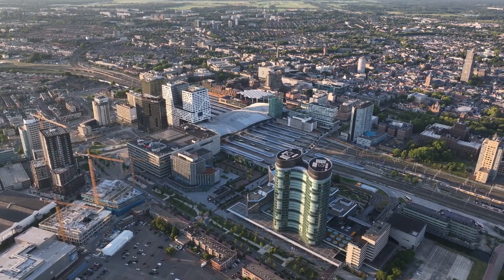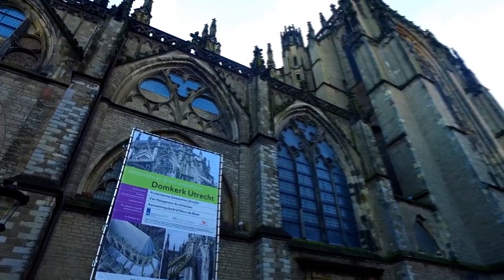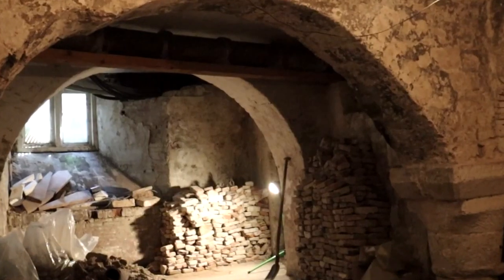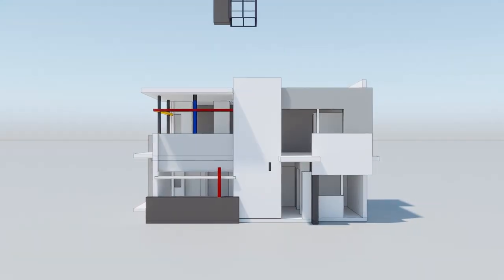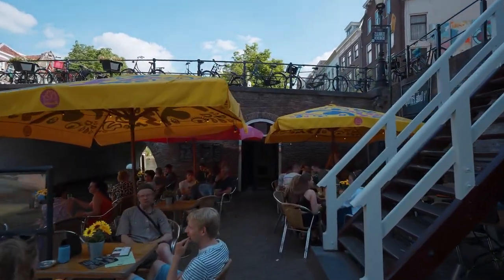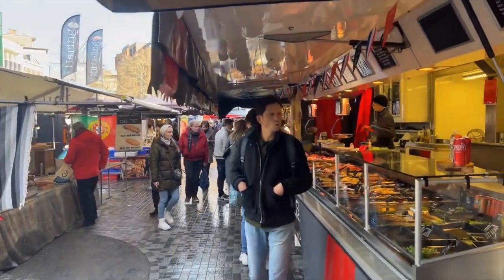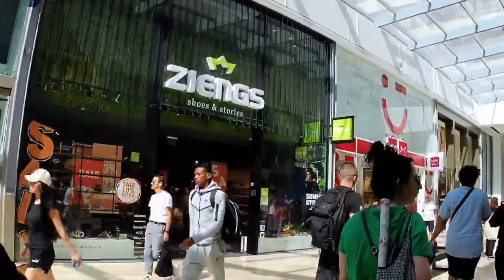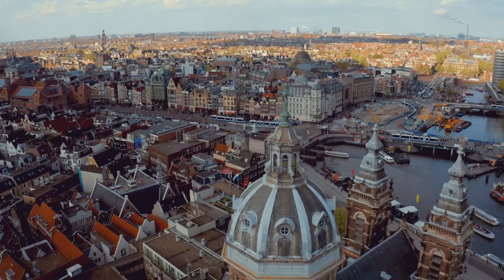Utrecht Netherlands Travel Guide: 11 BEST Things To Do In Utrecht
How to find cheap flights and travel more // This Utrecht travel guide shares the best things to do in Utrecht, Netherlands.

Welcome to the charming city of Utrecht, Netherlands! In this captivating video, we invite you to explore the top things to do and see in this historic and vibrant Dutch destination.

Discover the enchanting canals that wind through Utrecht, creating a picturesque and unique urban landscape. Take a leisurely stroll along the waterside, cross charming bridges, and enjoy the serene beauty of this canal city.

Explore the iconic Dom Tower, the tallest church tower in the Netherlands. Climb to the top for panoramic views of Utrecht and its surroundings, and learn about the tower's rich history dating back to the 14th century.

Indulge in the culinary delights of Utrecht at local cafes, restaurants, and street food stalls. Sample Dutch specialties like stroopwafels, herring, and bitterballen, and experience the lively atmosphere of the city's food markets.

Experience the vibrant arts and culture scene of Utrecht at its numerous galleries, theaters, and music venues. Explore the Railway Museum, which offers a fascinating insight into the history of trains and railways in the Netherlands.

Discover the hidden gems of Utrecht's neighborhoods, such as the lively Oudegracht with its charming terraces, boutiques, and art studios. Take a walk through the quaint streets of the Museumkwartier and enjoy the creative ambiance of this cultural district.

Immerse yourself in the history of Utrecht at the Centraal Museum, which houses an impressive collection of art and artifacts spanning from the Middle Ages to contemporary works. Explore the museum's diverse exhibitions and learn about Utrecht's rich cultural heritage.

Visit the tranquil Griftpark, a green oasis in the heart of the city. Enjoy a peaceful walk, have a picnic, or simply relax in this serene park with its beautiful views.

Join us as we uncover the hidden treasures and must-visit attractions of Utrecht, a city that seamlessly blends history, culture, and modern life.

Get ready to be captivated by the allure of Utrecht in this immersive video experience. So, pack your bags, and let the adventure begin in this remarkable Dutch city where history, culture, and warm hospitality await!

Keep watching to see the top things to do in Utrecht, top attractions in Utrecht, places to visit in Utrecht and Netherlands travel guides.

Inspired by Best Things to do in Utrecht, Netherlands - Travel Guide

Inspired by Is Utrecht the better Amsterdam? Travel tips and great places to visit

Inspired by Fabulous Utrecht, Netherlands 2023 🇳🇱 Old Dutch City Walking Tour 4K

Inspired by TOP 10 Things to do in Utrecht, Netherlands 2023!

Inspired by Utrecht, Netherlands walking tour

Also check out: The Hague Netherlands Travel Guide: 12 BEST Things To Do In The Hague (Den Haag)